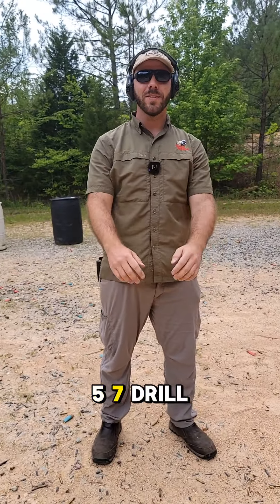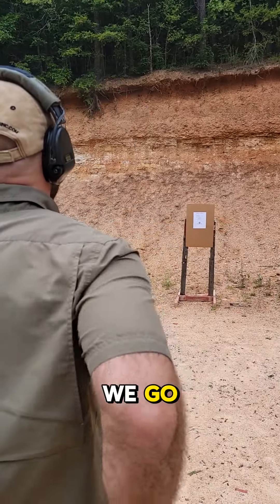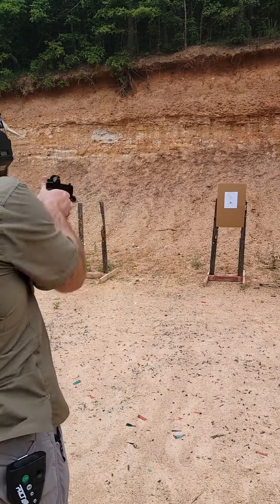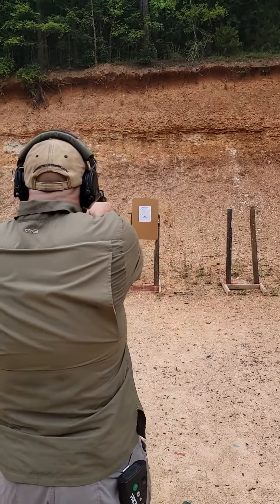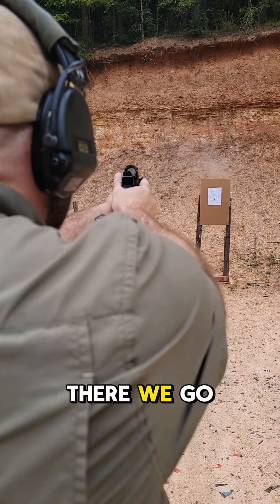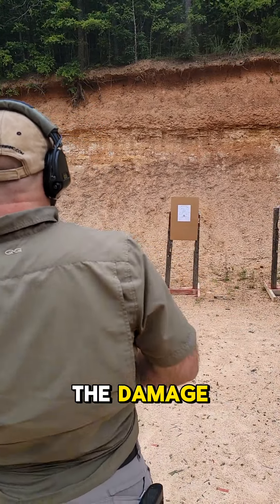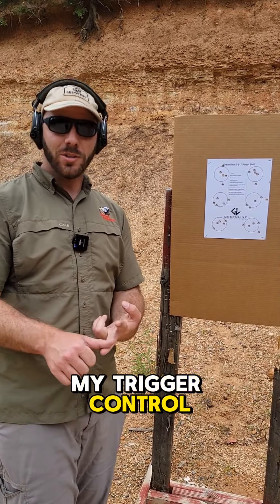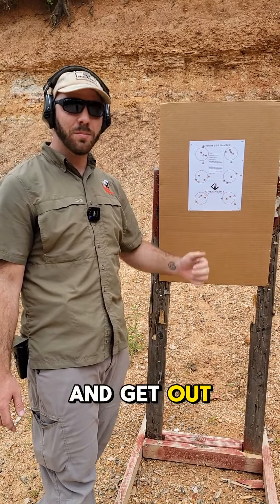Final run of the 5-5-7 drill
Final run of the month! Did you get any practice in?